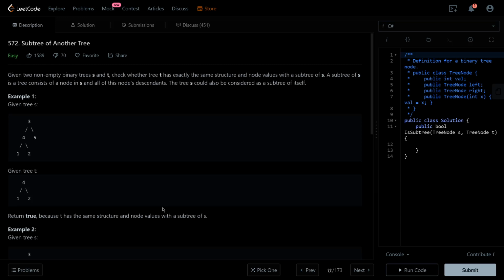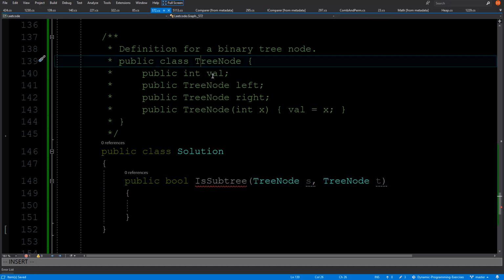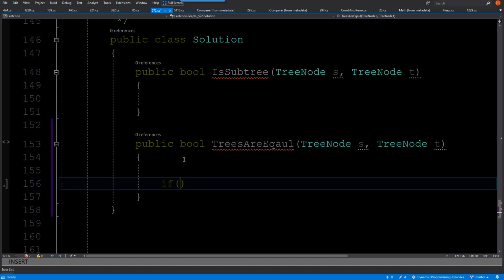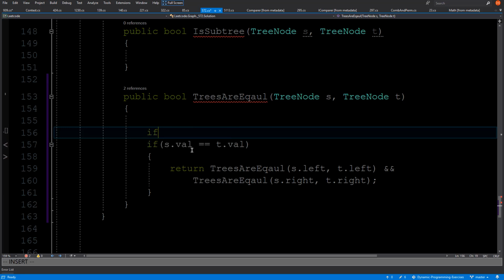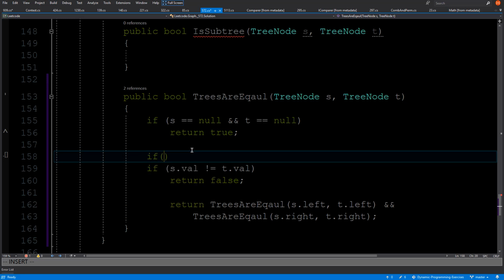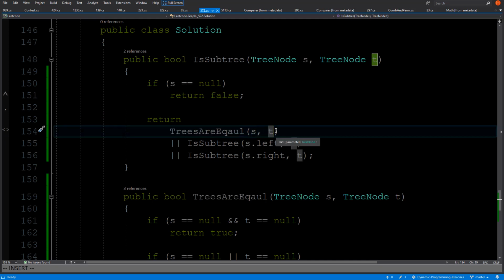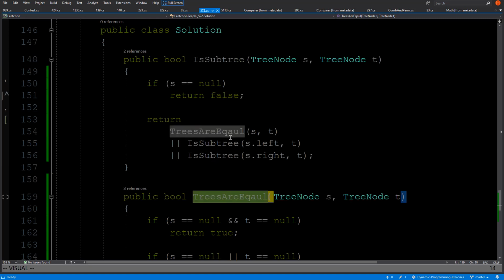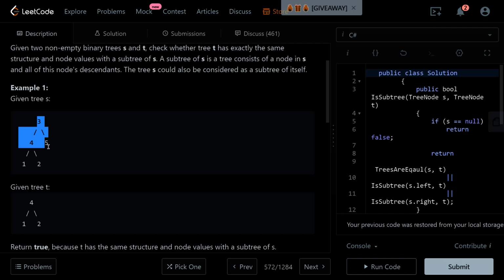Subtree of Another Tree